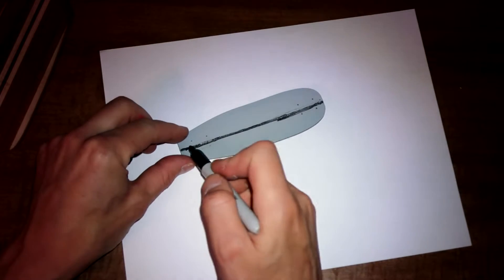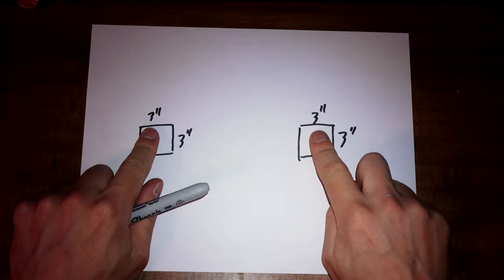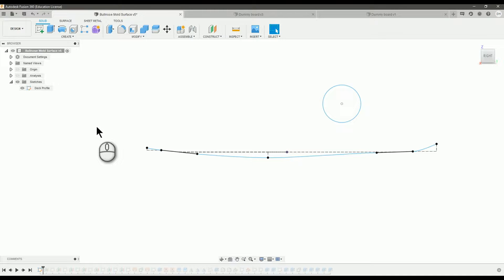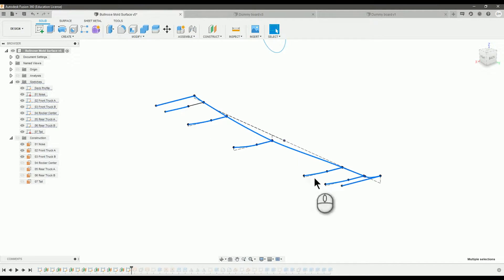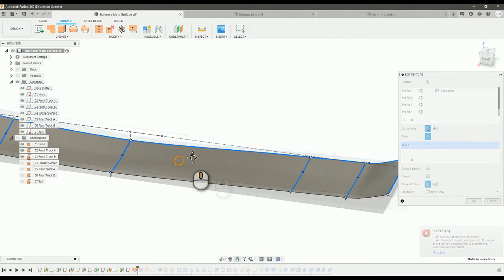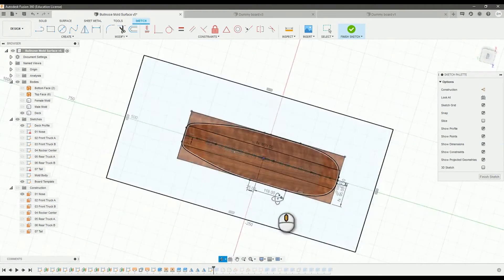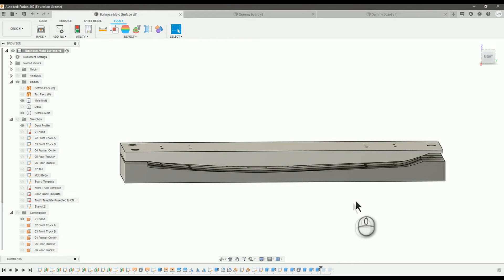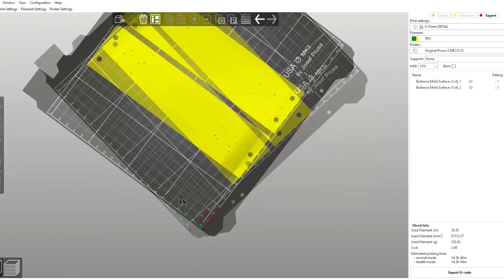How to Design your own Longboard Mold in Fusion 360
Thingiverse link with all the resources.